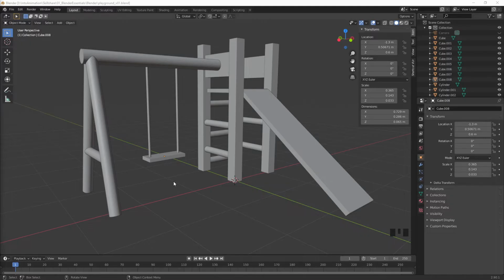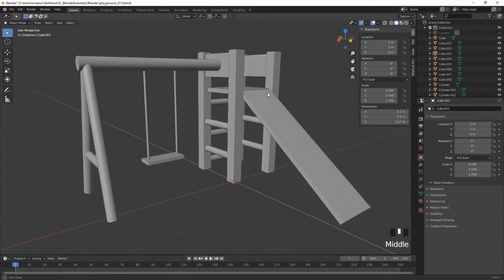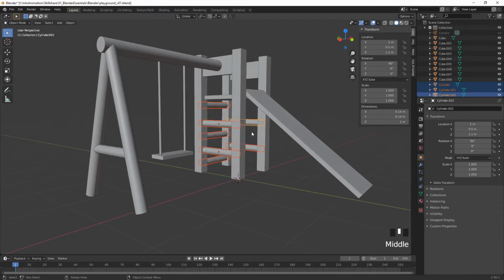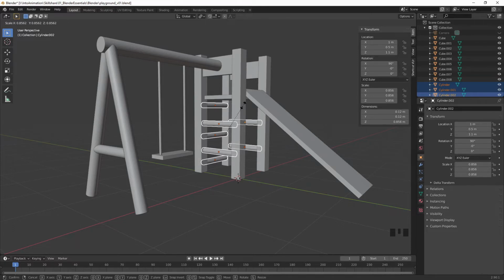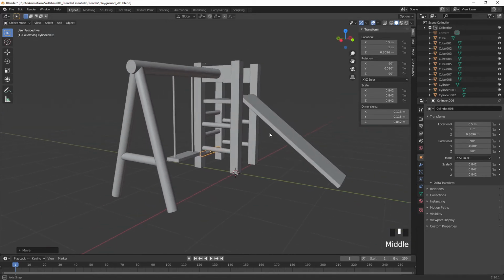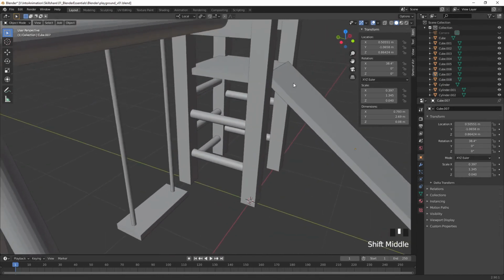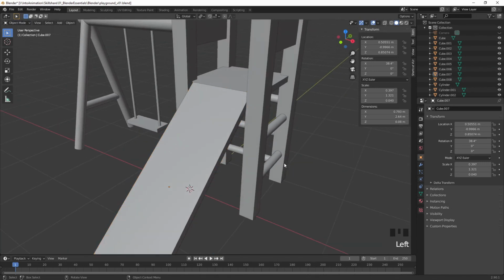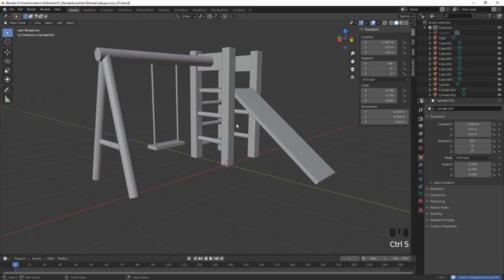Intro Animation Blender Essentials for Animators - Adjusting the Model